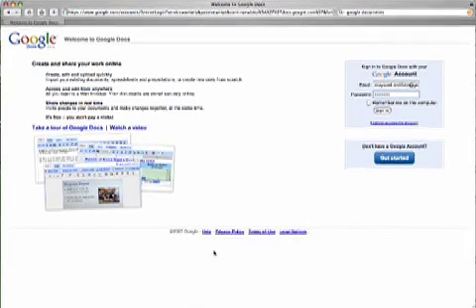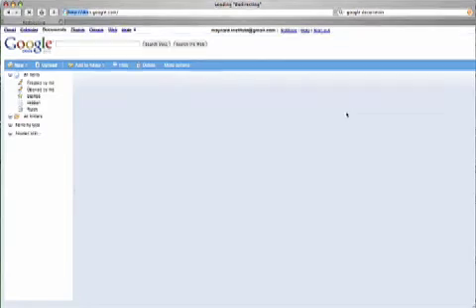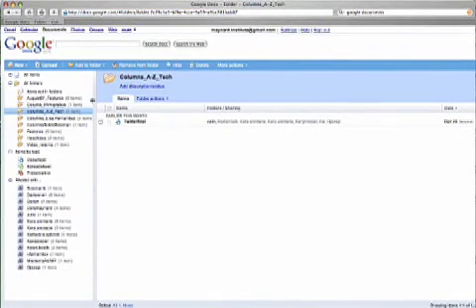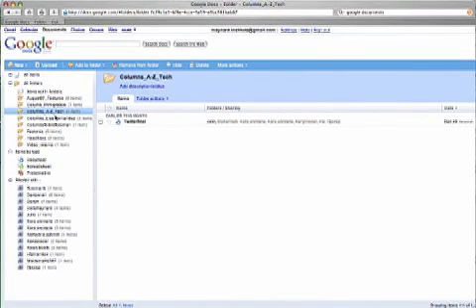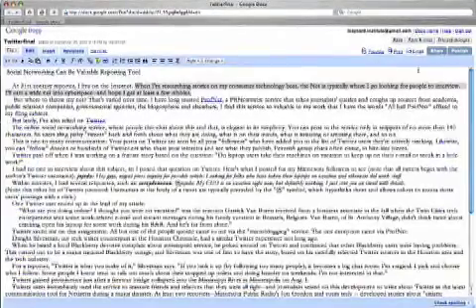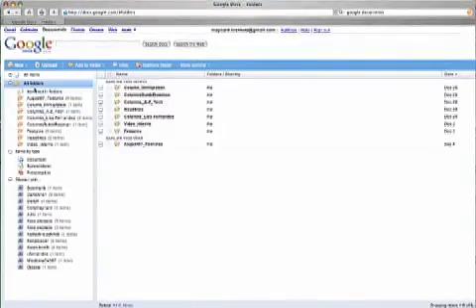How we use Google Docs at the Maynard Institute (mije.org)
Kara and Will explain how we're using Google Documents at the Maynard Institute